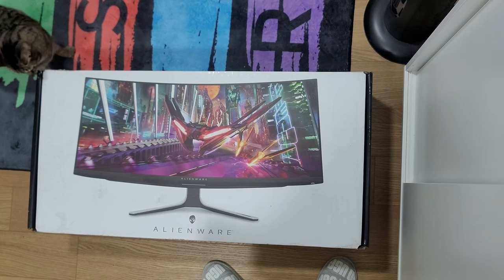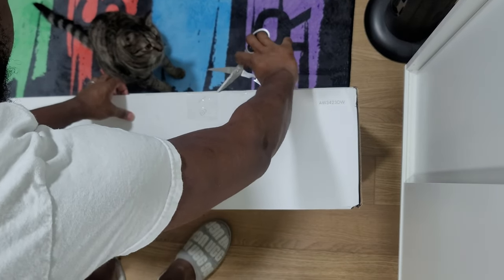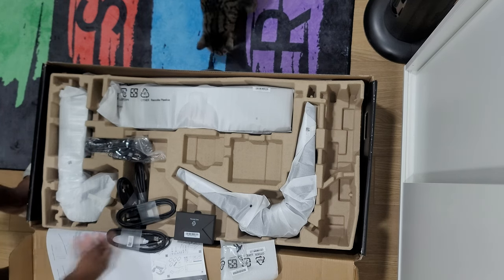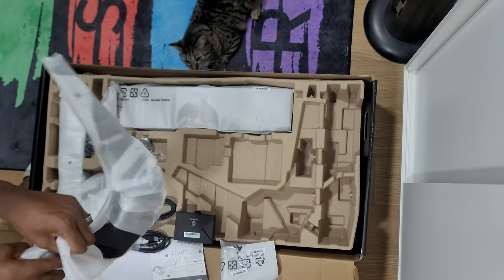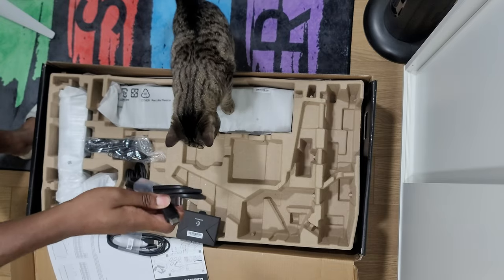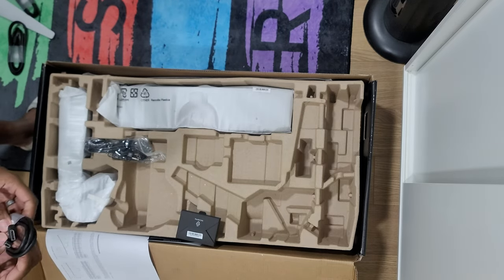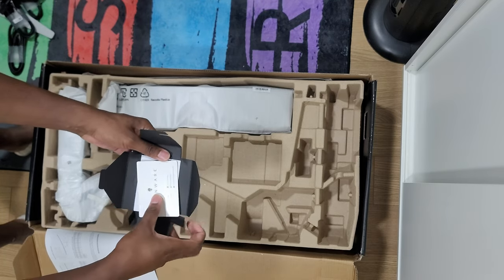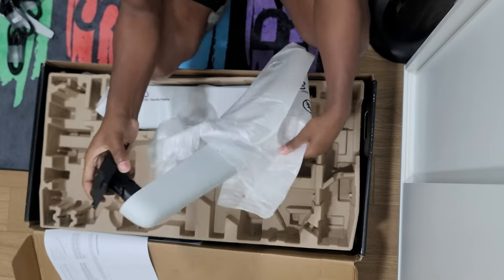Alienware AW3423DW 34 Curved QD-OLED Gaming Monitor Unboxing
(All Podcast Audio Platform Links)

Podcast Members